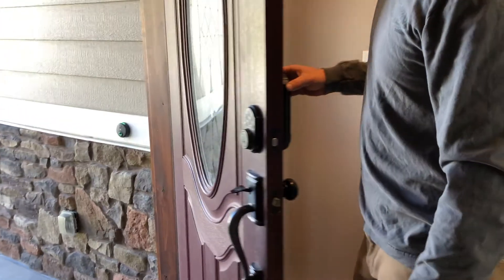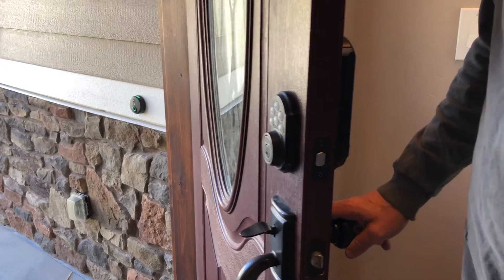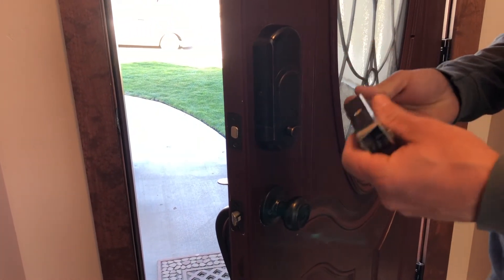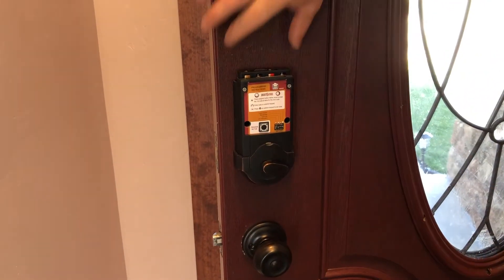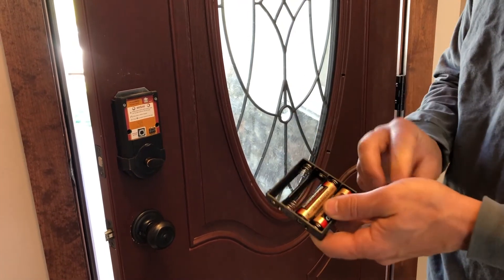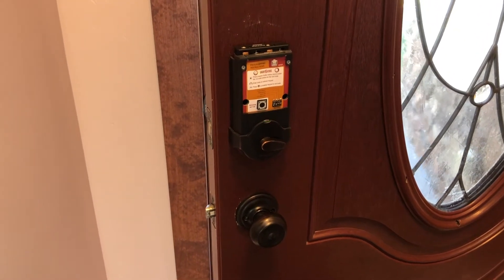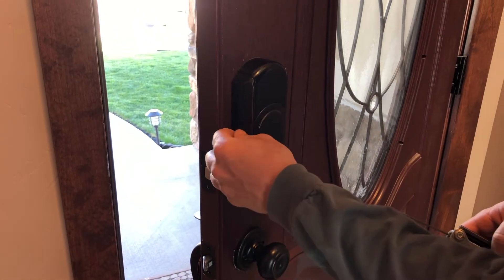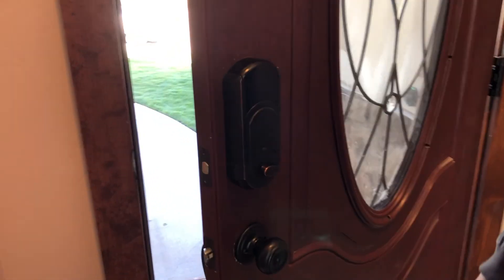Kwikset Keyless Entry: How to change out the battery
Keyless entry's are fantastic EXCEPT when the batteries are dead. Here's a quick video to show you how to change the batteries.